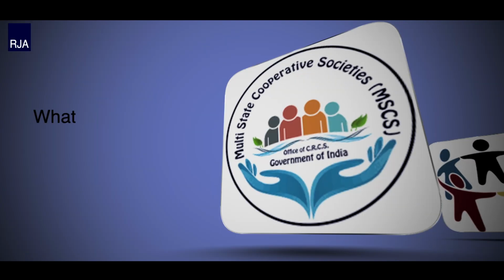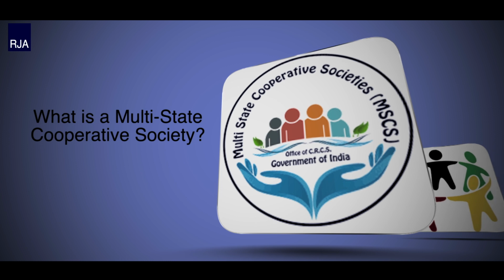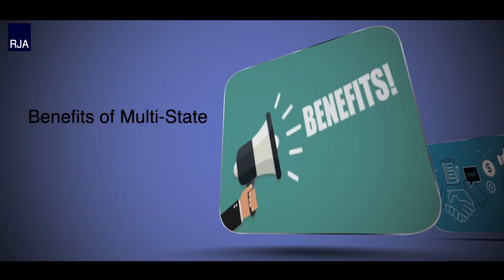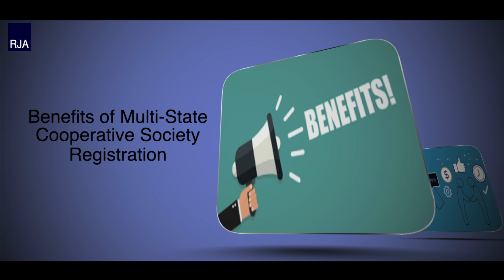What are Multistate Cooperative Societies? | How to Get Multistate Cooperative Society Registration?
0:00 Introduction
0:20 What is a Multi-State Cooperative Society?
3:19 Documents Required for Multi State Cooperative Society Registration
4:56 Benefits of Multi-State Cooperative Society Registration
5:48 Frequently Asked Question